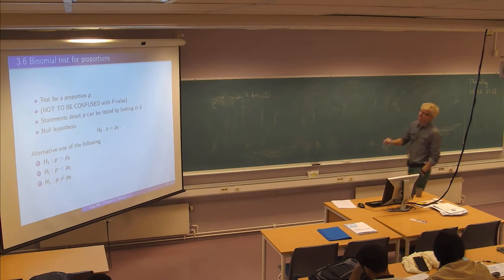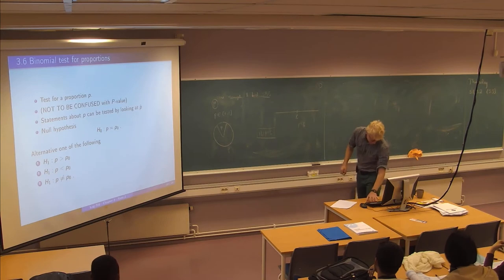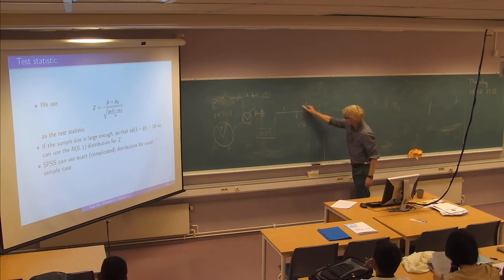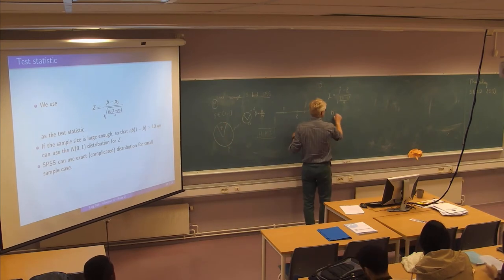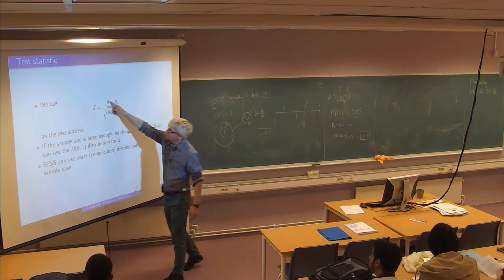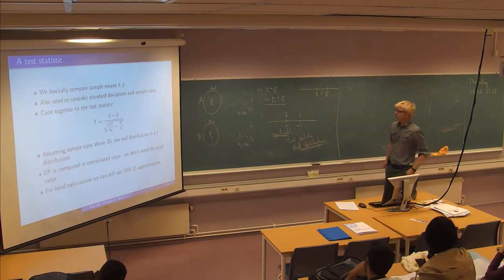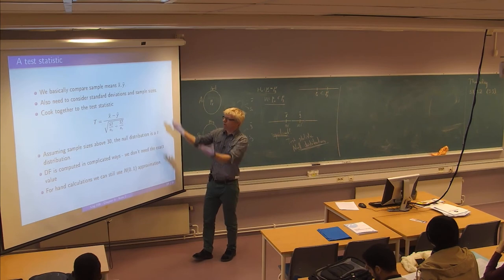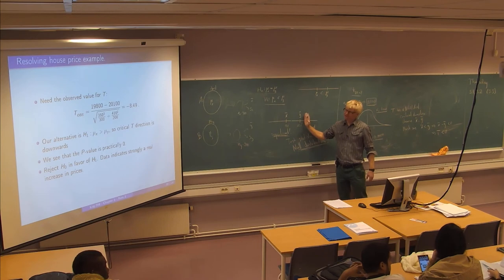01-F-12 Forelesning LOG708 (7. okt. 2014)